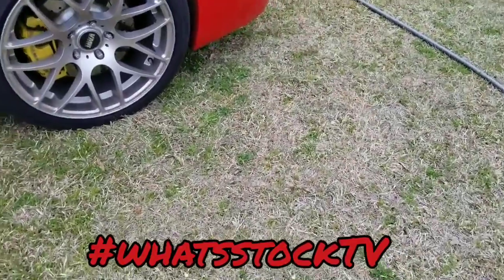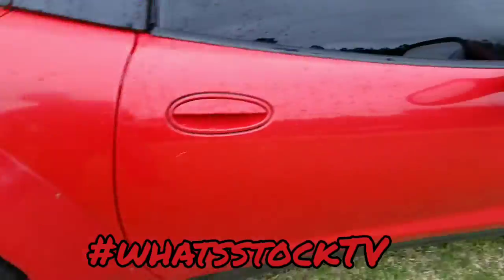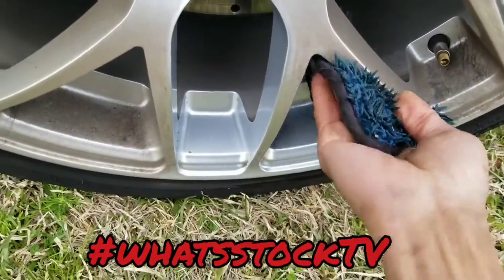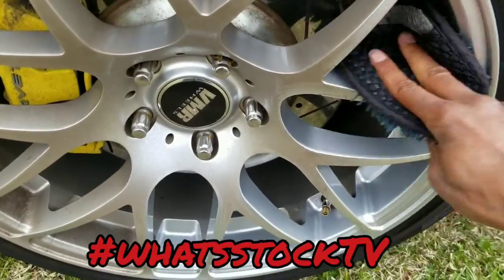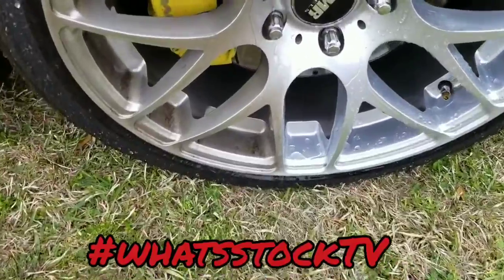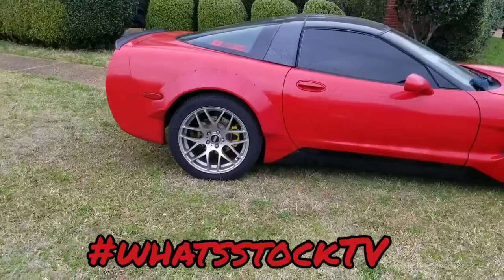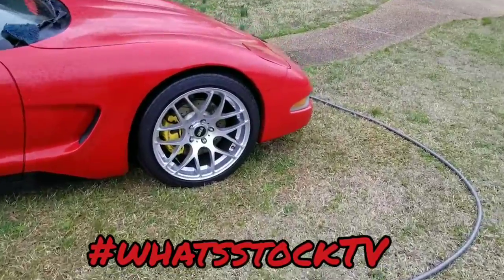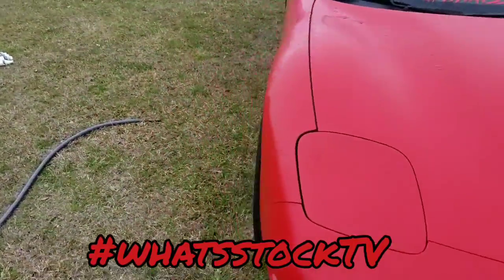CERAMIC COATED WHEELS - IS IT WORTH IT?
Cleaning off these wheels testing out how good the ceramic coating is

I got these wheels from Fitment Industries and had them to ceramic coat them before they shipped them to me.